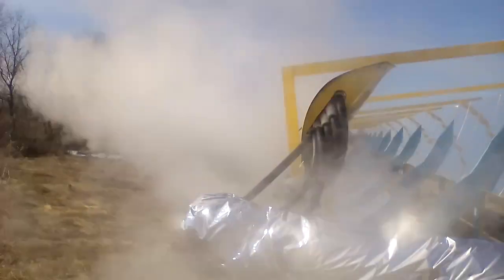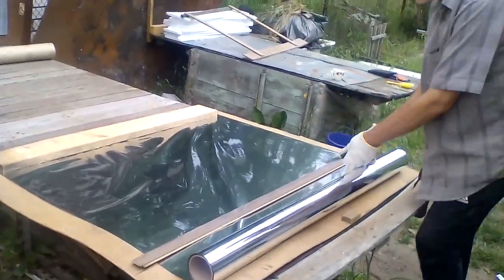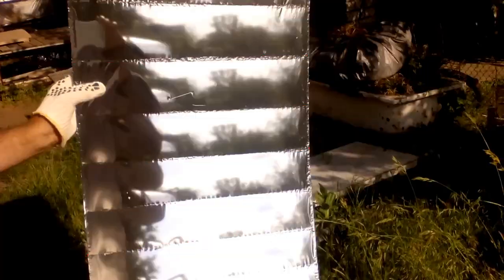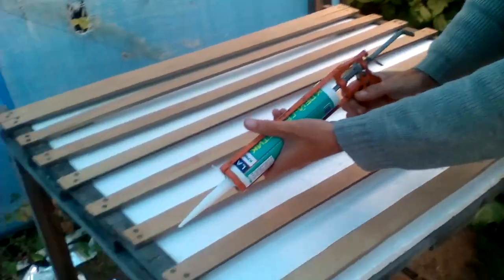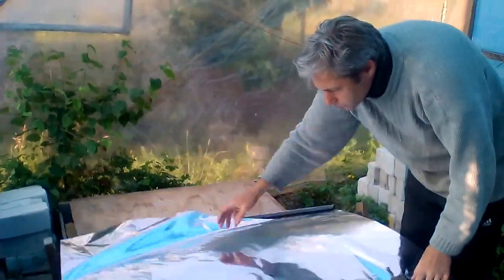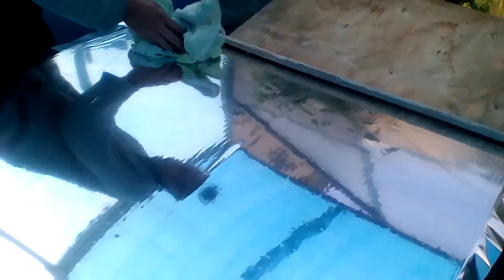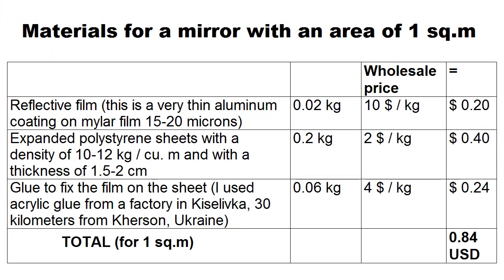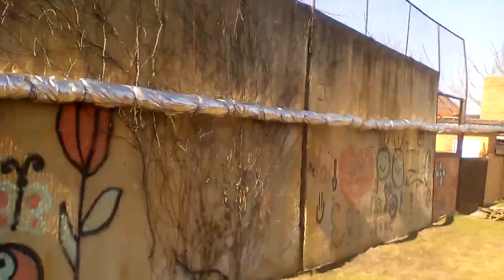DIY mirrors of this solar farm for heating the house in winter & heating water of the pool in summer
How I made a solar thermal farm (58 sq.m. of mirrors, 3.5 tons of water in thermal storage) in Mirhorod, Ukraine